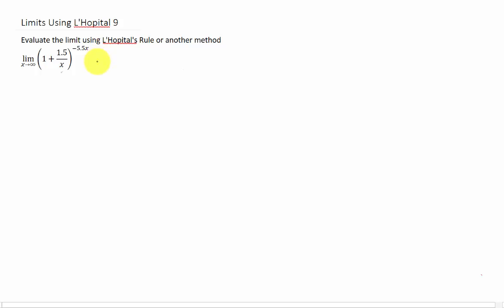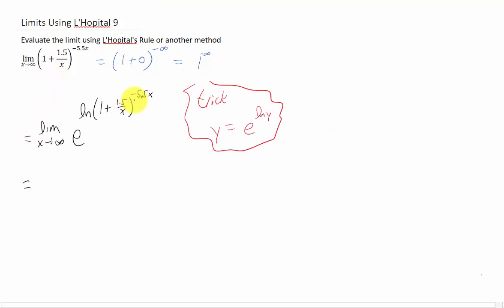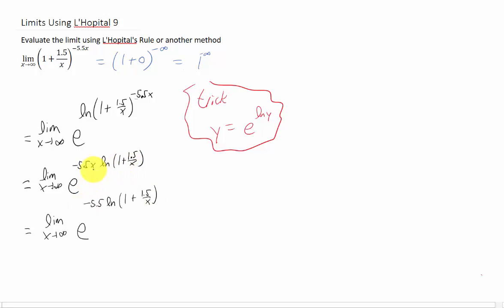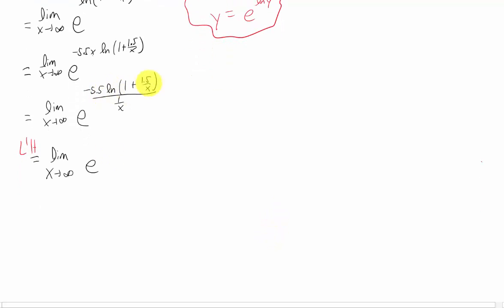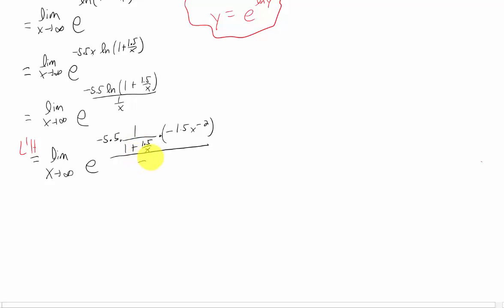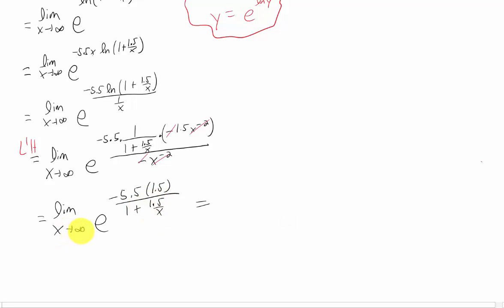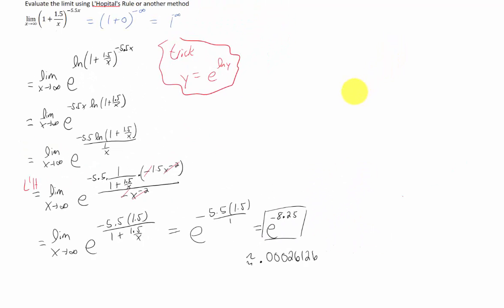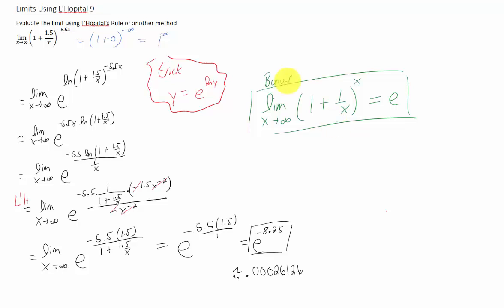Evaluate the limit using L'Hopital lim_(x to infinity) (1 + 1.5/x)^(-5.5x), Bonus (1 + 1/x)^(x)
My favorite limit yet! Enjoy!